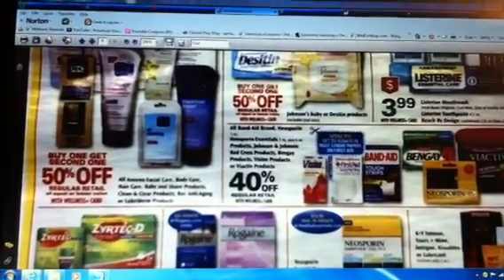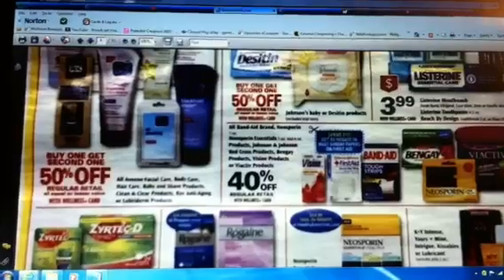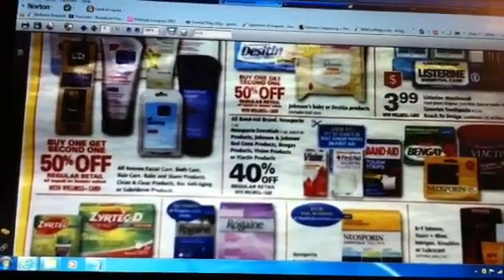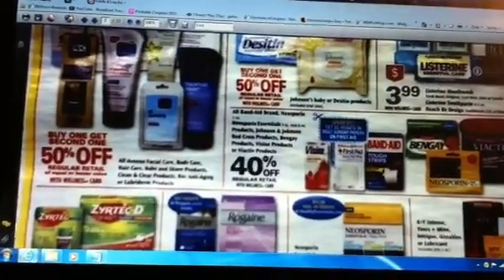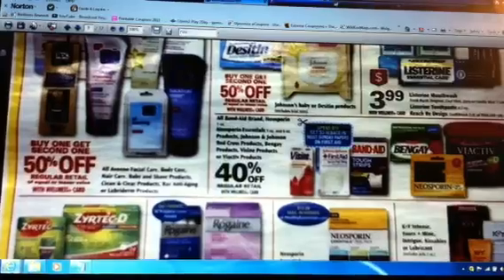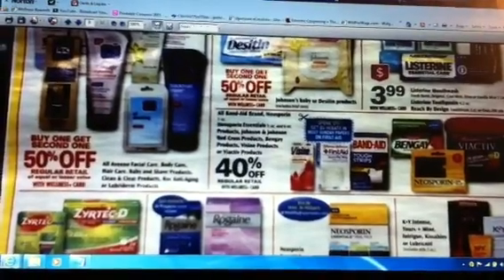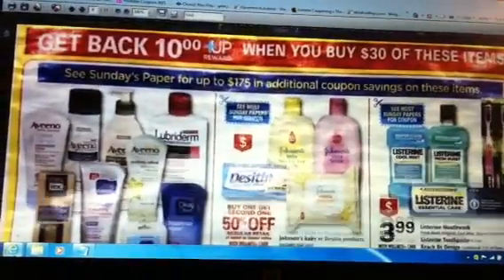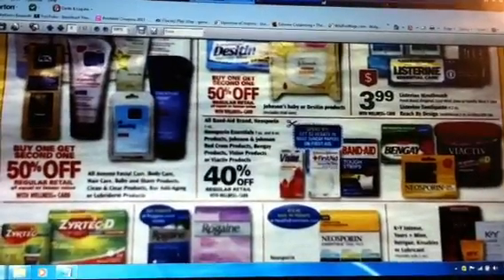HOLD ON - NEW CVS TRANSACTIONS VIDEO COMING!